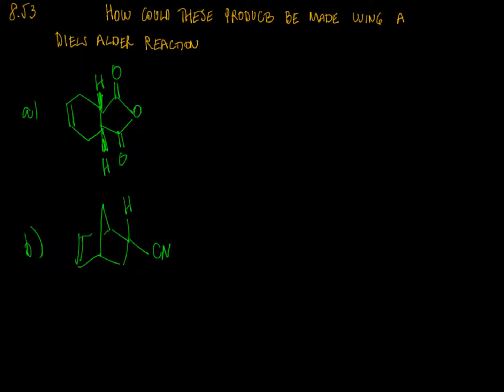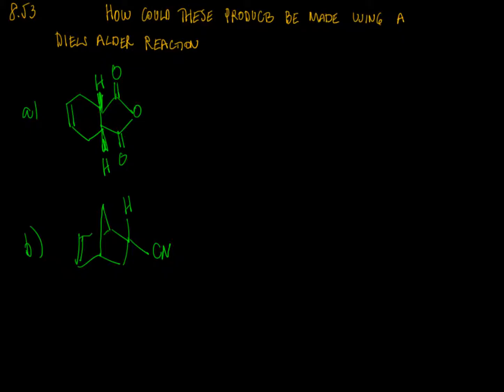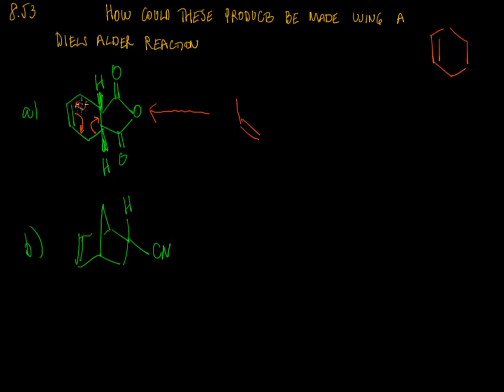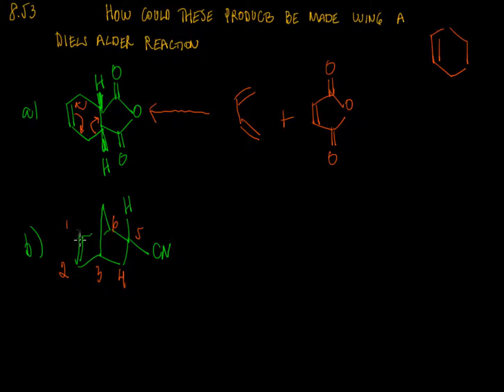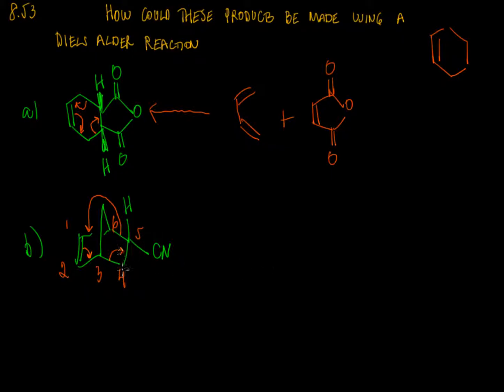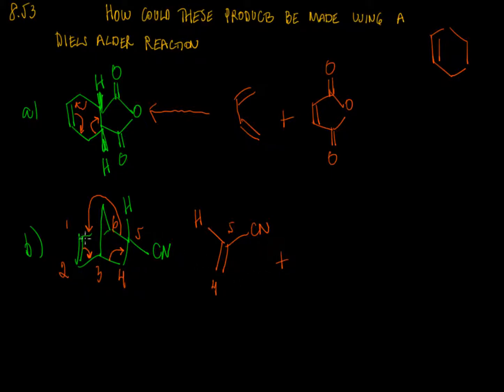Starting Diene and Dienophile needed McMurry 6th Chapter 8 Problem 53a, b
stoddardtutoring takes you through an easy way to figure out the diene and dienophile for McMurry 6th edition, Chapter 8, Problem 53 parts a and b. The key idea here is to push the curved arrows backwards.